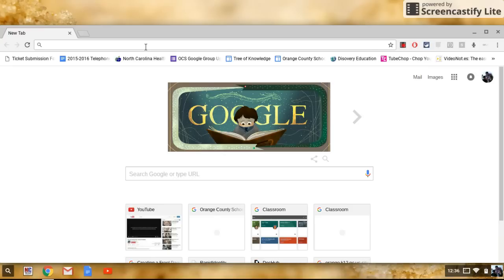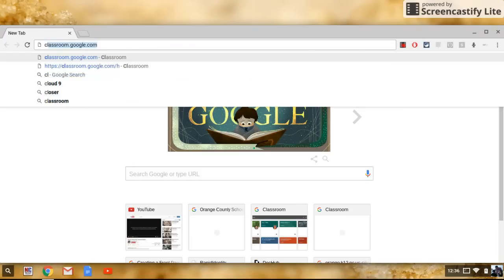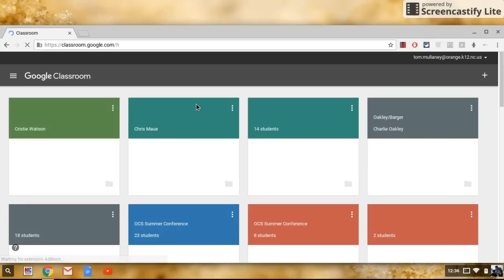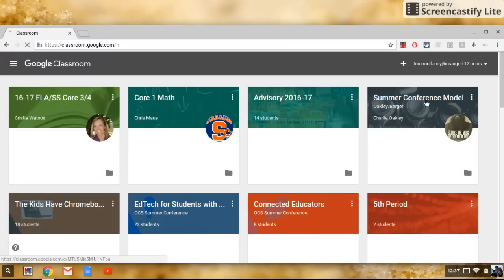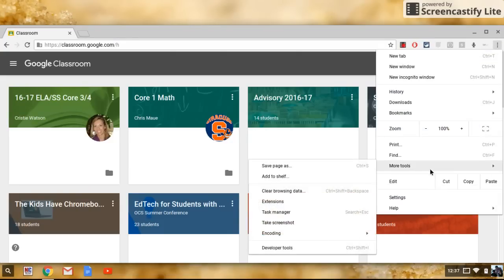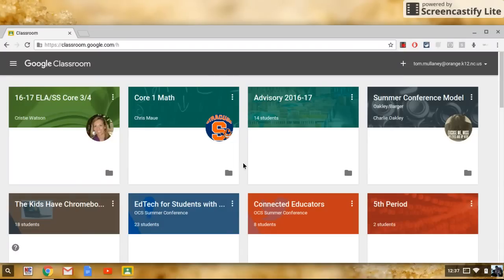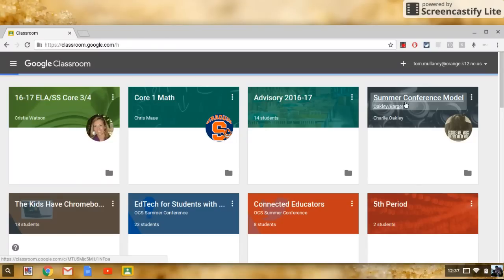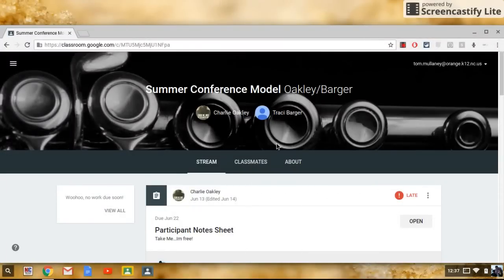Google Classroom 1 Click Away on a Chromebook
I demonstrate how to reach Google Classroom in just one click on a Chromebook.